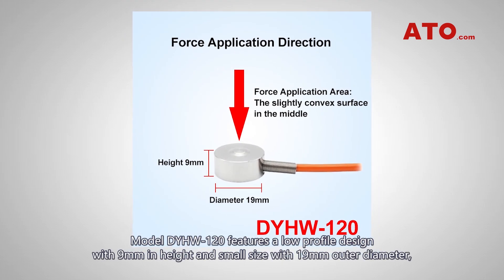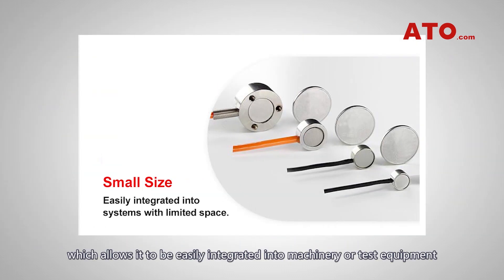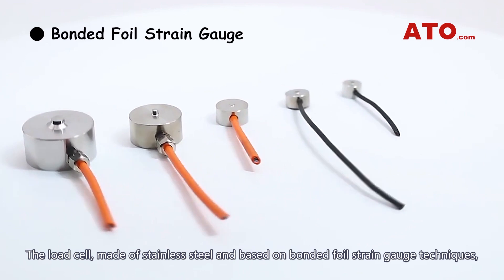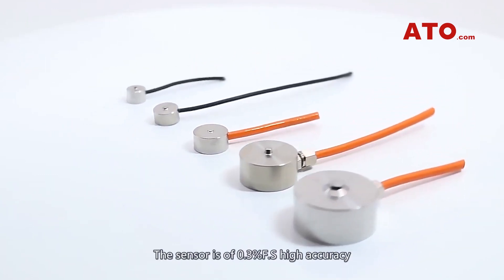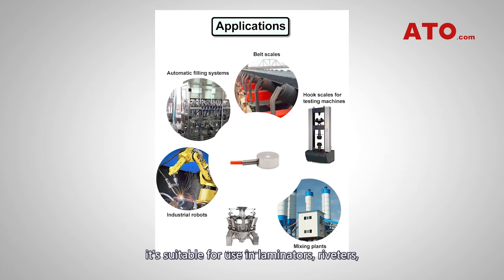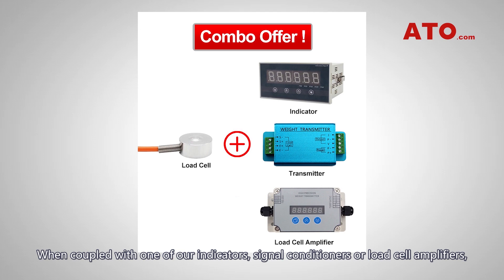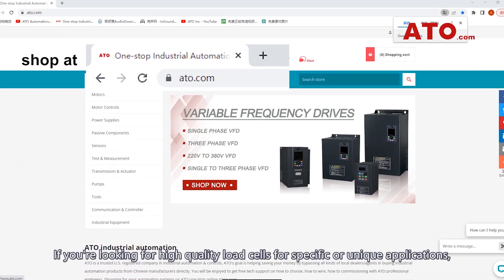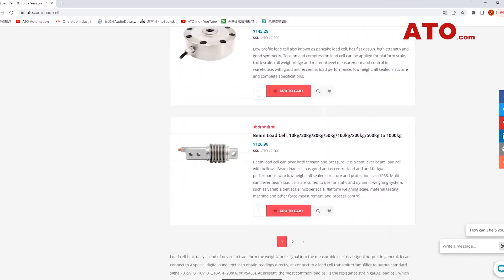Small Button Load Cell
Mode DYHW-120 is a low profile, small-size button load cell designed for compression force measurement with capacity ranges from 5kg to 1 ton. Constructed with stainless steel and based on strain gaging technology, the sensor offers accuracy as high as 0.3 F.S.